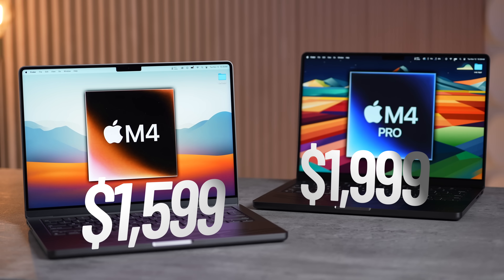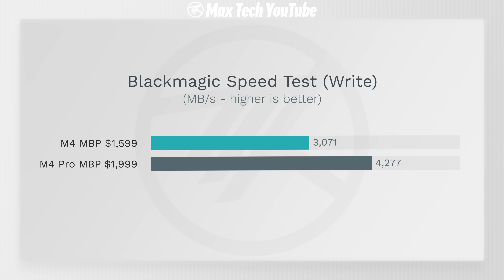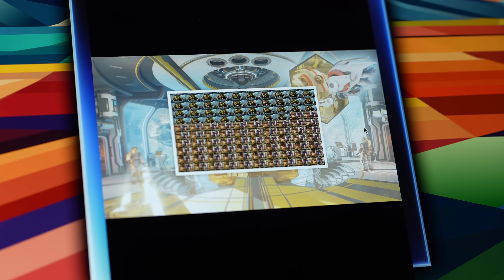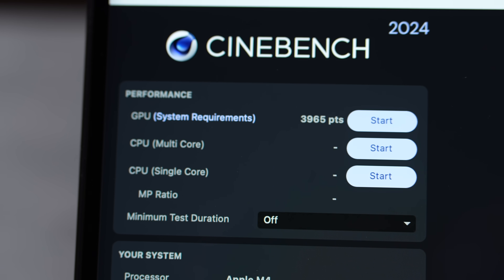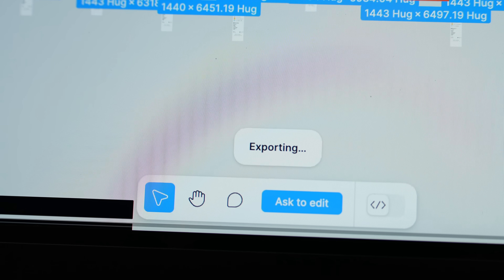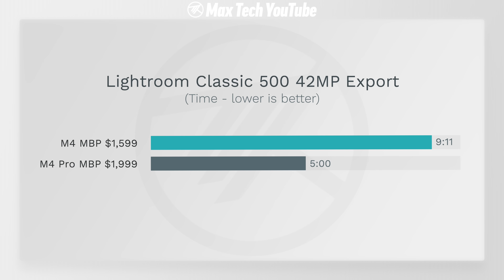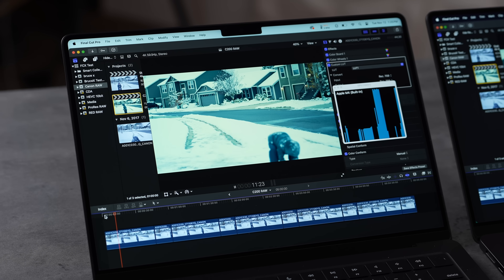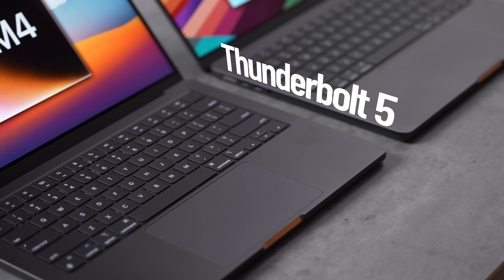M4 vs M4 Pro MacBook Pro - The Value.. HOLY SMOKES!!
Apple's M4 Pro MacBook Pro is only $400 more expensive than the M4 model, but is it worth it? We test EVERYTHING in this Ultimate Comparison video to find out!
THIS is the M4 Series MacBook Pro you should buy right now

14" M4 Pro/Max MacBook Pro
16" M4 Pro/Max MacBook Pro

Timestamps ⬇️
M4 vs M4 Pro MacBook Pro - 00:00
Internal Teardown Comparison - 01:09
Blackmagic SSD Test - 01:43
Geekbench 6 CPU - 02:12
Geekbench 6 Metal GPU - 03:02
3DMark Steel Nomad Light - 03:26
3DMark Solar Bay - 03:43
Blender Party Tug - 03:59
Cinebench 2024 GPU - 04:32
Cinebench 2024 CPU 10 Min - 05:24
Thermal Throttling Test - 06:40
Figma Web Design - 07:10
Logic Pro X Benchmark - 08:19
Final Cut Pro X Benchmark - 08:19
Battery Comparison - 11:33
Conclusion - 12:38